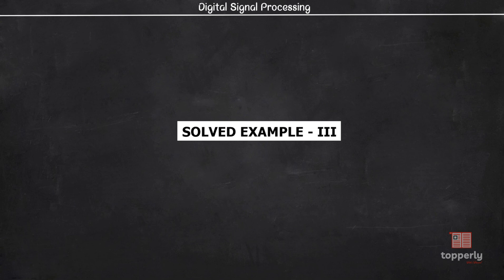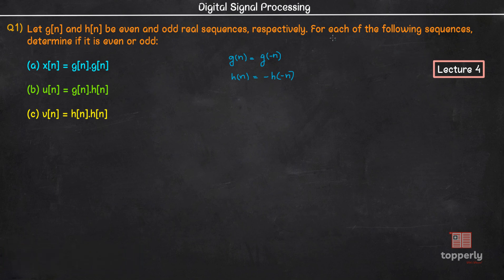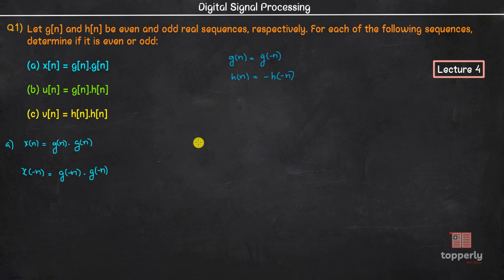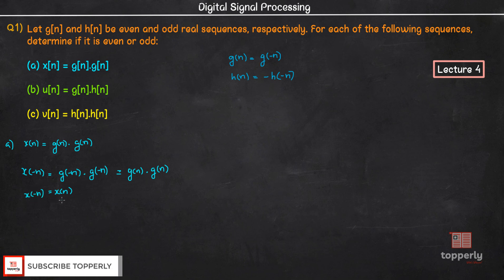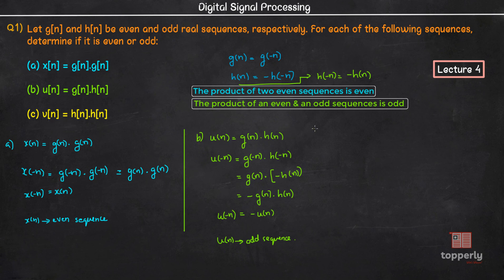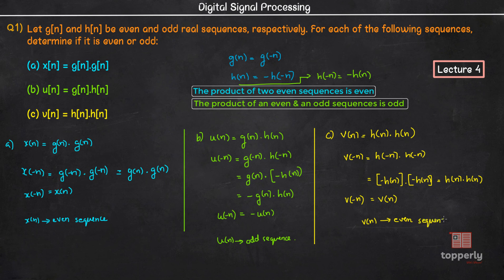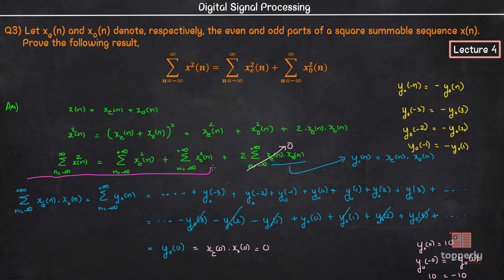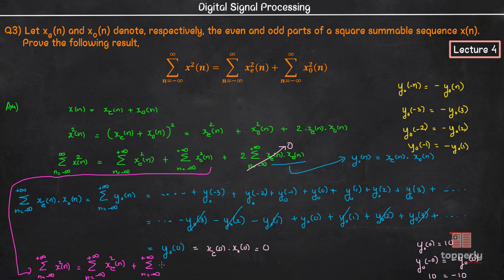Solved Examples - Even & Odd Sequences | Digital Signal Processing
Topics covered:
00:00 Introduction
00:24 Question 1
04:54 Question 2
07:33 Question 3